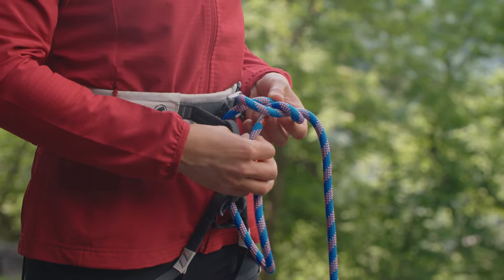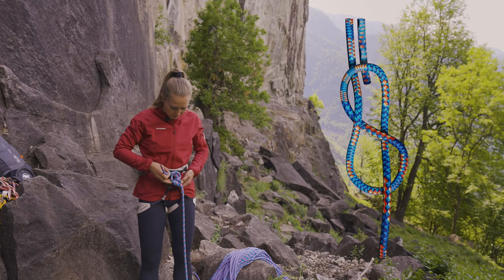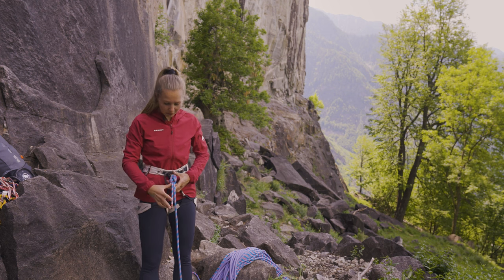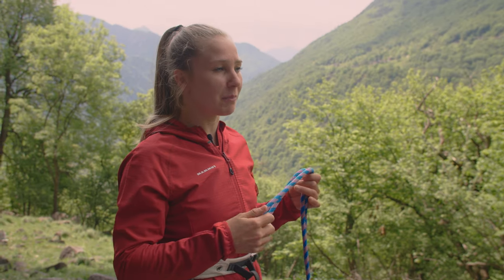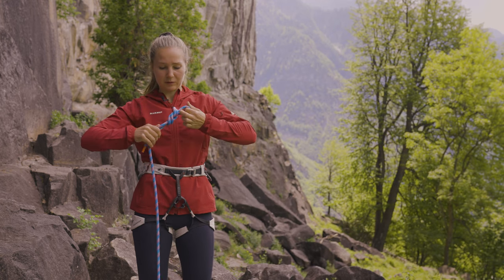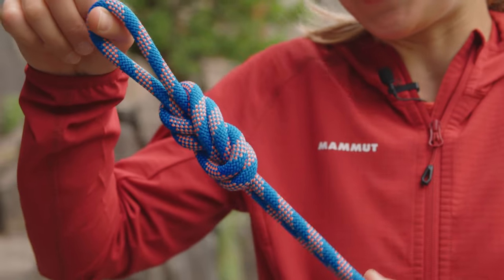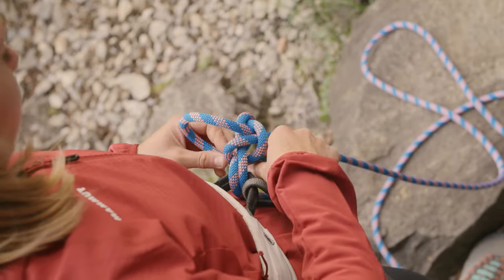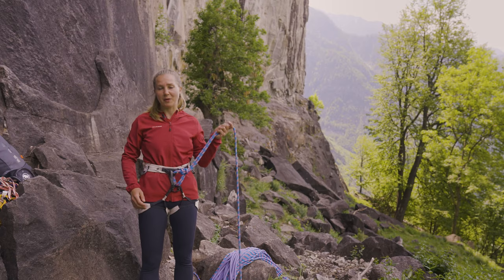How to | Climbing Ep. 02 | Know your knots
When it comes to the knots you need to know for an outdoor sport climb, the number is just about manageable: with the Figure of 8 and the Rethreaded (or Retraced Bowline), you have two options for tying in – and the first also comes in handy for other things.

Join us at the imposing wall of Prato, one of Ticino’s sport climbing gems deep down the Maggia Valley. There we meet Johanna “Joey” Ratschiller, experienced climber and climbing instructor, to watch and learn her tricks on the rope – most suitable for beginner and intermediate rock climbers. Happy knotting, we’ll see you at the crag.

Thanks to:
Johanna “Joey” Ratschiller
Martin “Deja” Dejori
Johannes Wimmer (composer)
Ticino Tourism